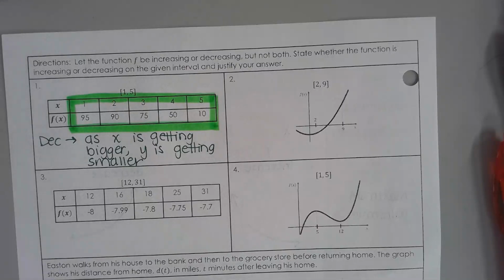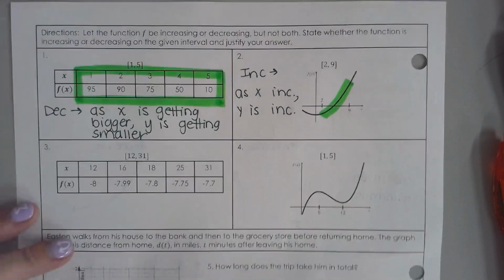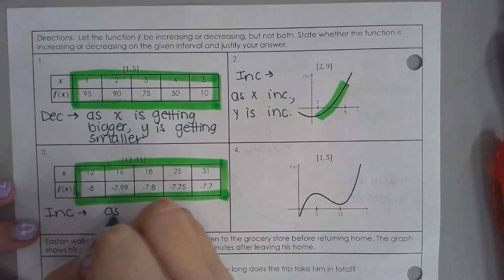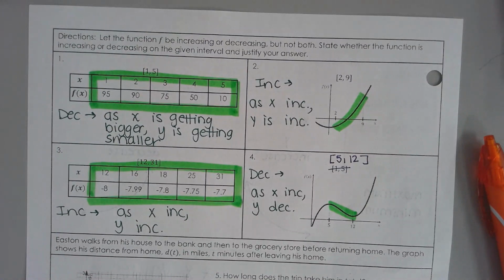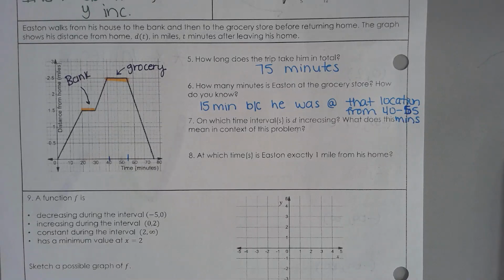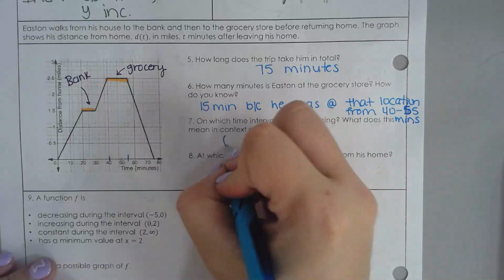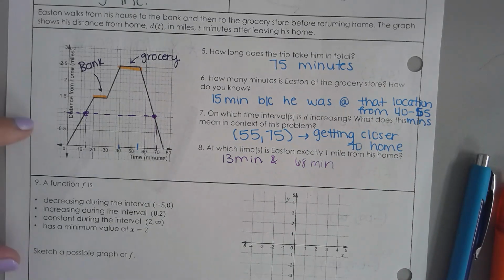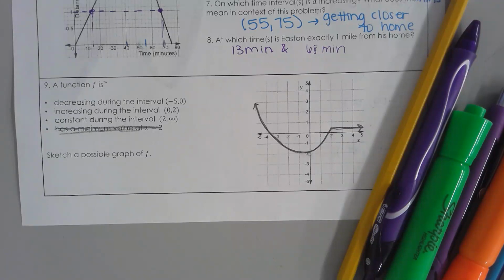AP Precalculus - 1.2 Increasing and Decreasing